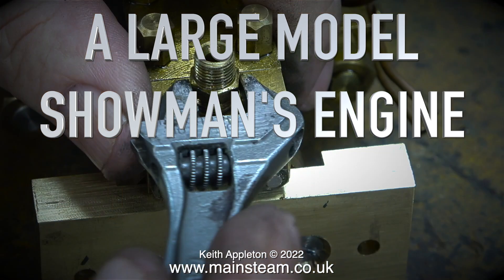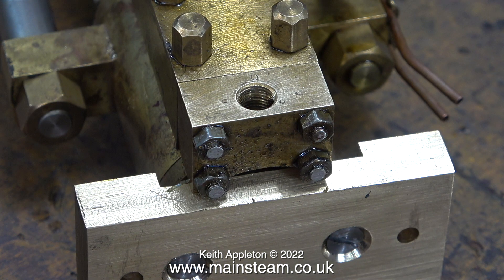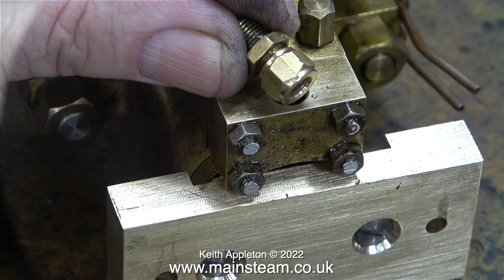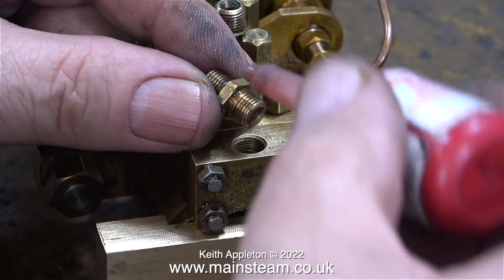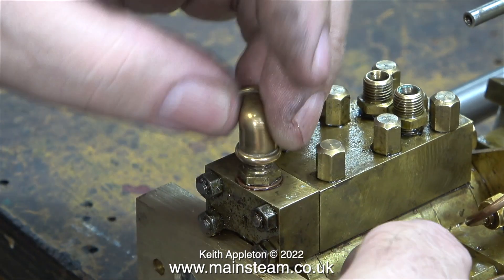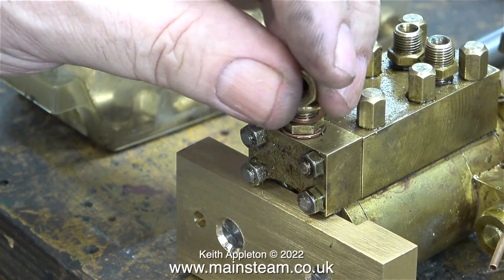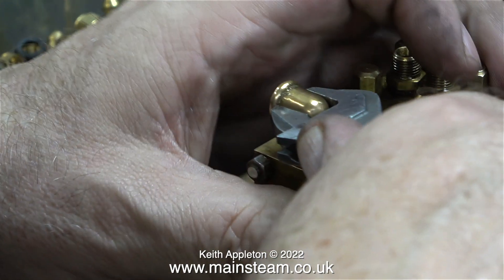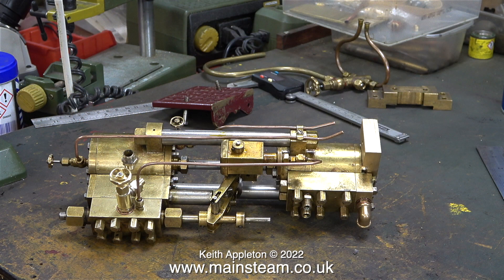A LARGE MODEL SHOWMAN'S ENGINE - PART #59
A Large Model Showman's Engine - Part #59. Working on the Steam Water Pump. In this episode I show how to modify the Water Inlet and change the position to 90 degrees using an Elbow.